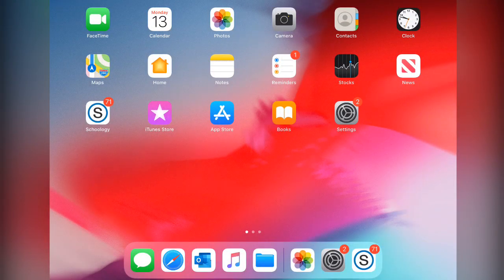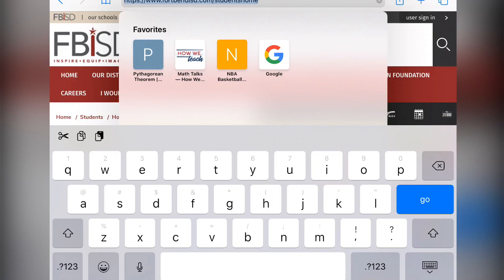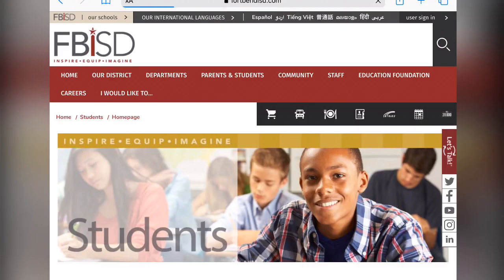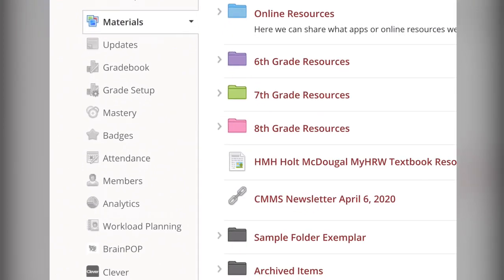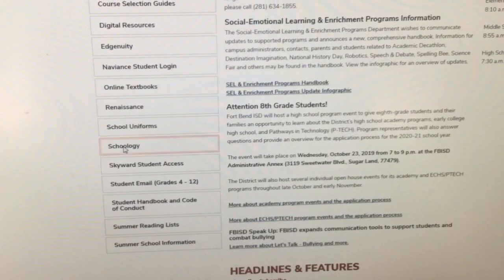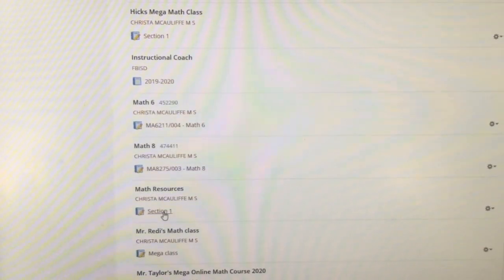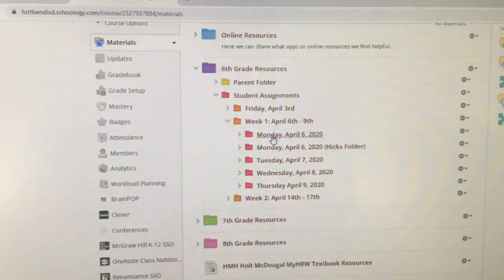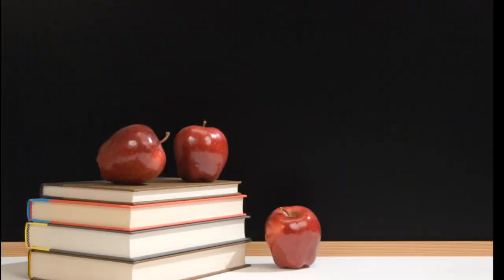Schoology Help (Short Video)